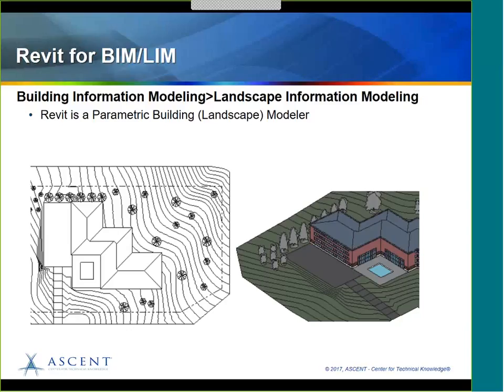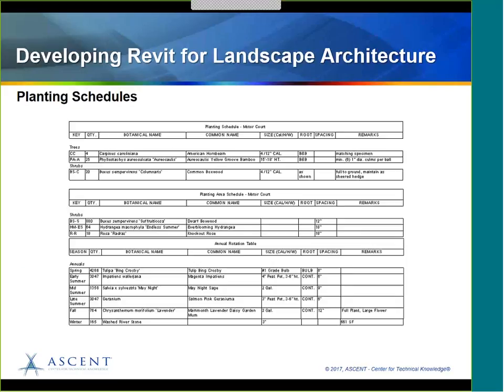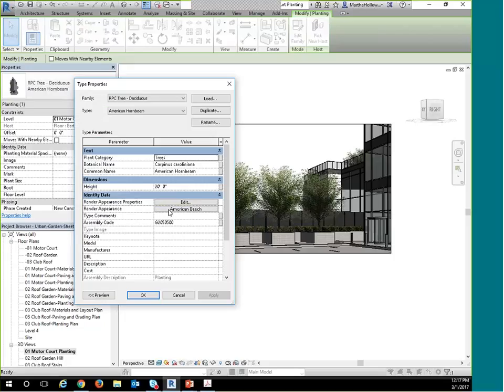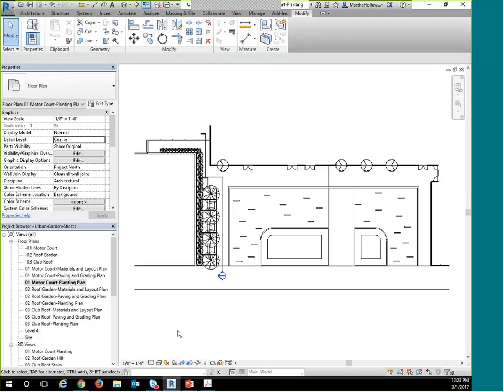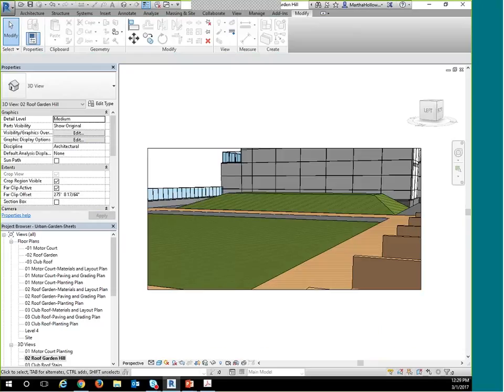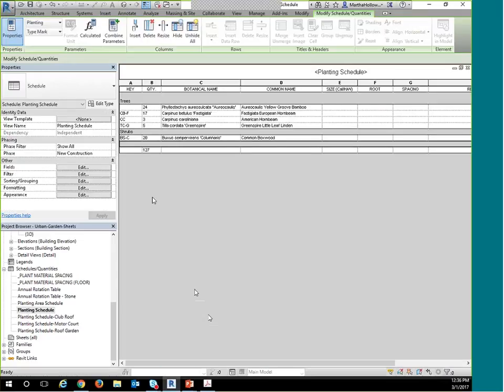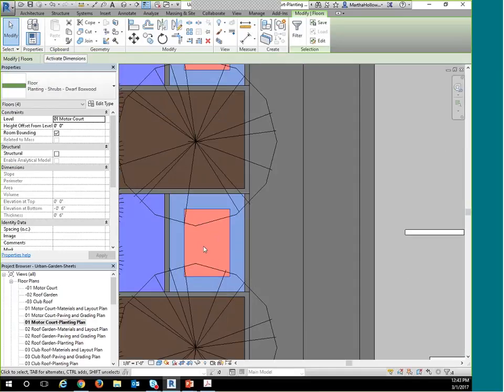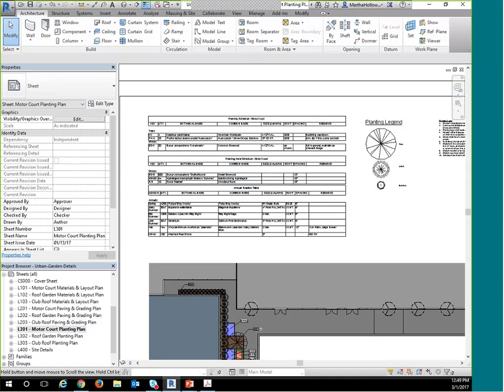Revit for Landscape Architecture Webcast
|| Hear from ASCENT lead author, Martha Hollowell, as she teaches from Chapter 7 "Adding Planting and Other Landscape Components" and Chapter 11 "Working with Schedules" in the Revit 2017 for Landscape Architecture book.

Learn how to:
- Add landscape components for trees and shrubs
- Use floors for area plantings
- Work with schedules designed to display landscape-specific information

or Amazon.com to purchase the training materials.